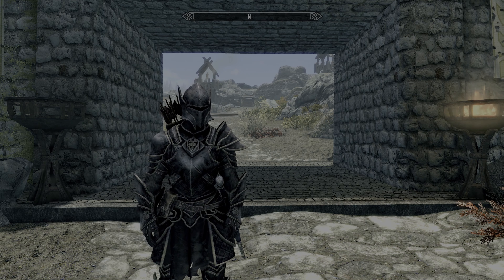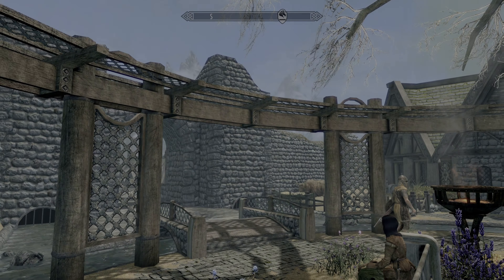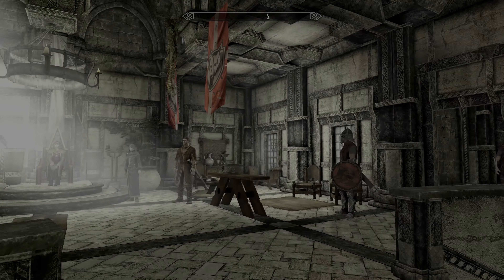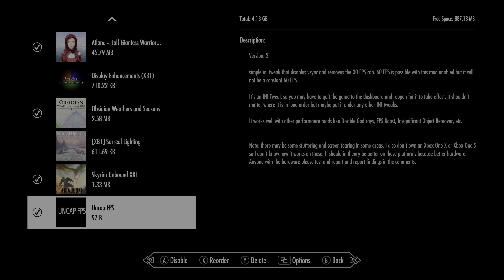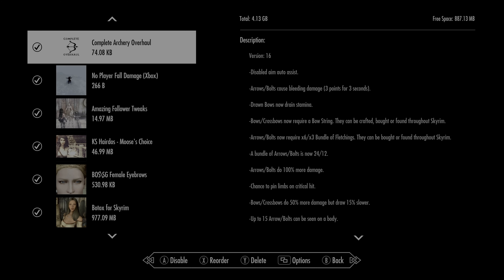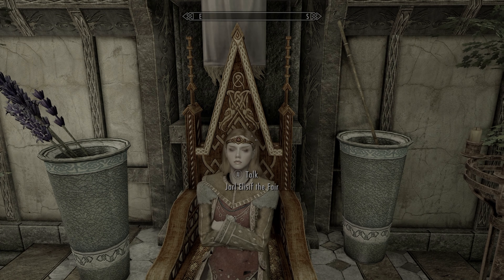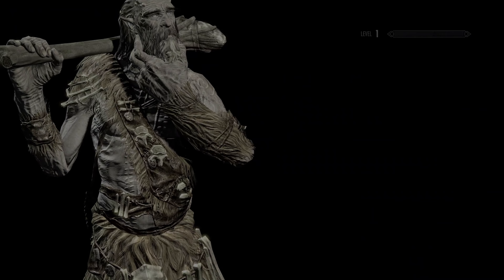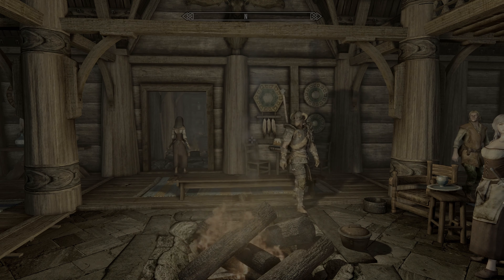Skyrim Modded Xbox Series X 4k 60fps!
Hey all, I wanted to make a video showing off our beloved game in 4k and 60 fps!!  I also added some texture mods to make it look even better